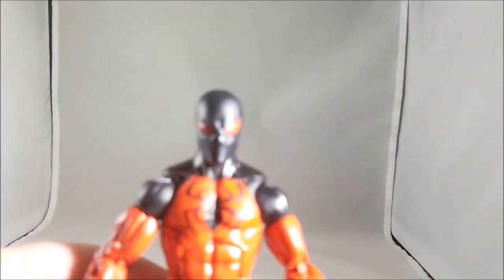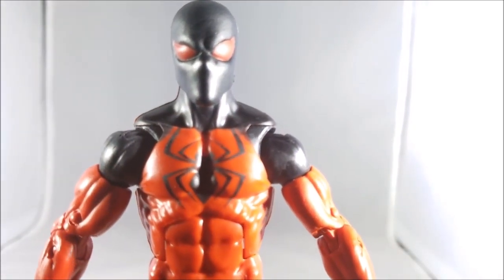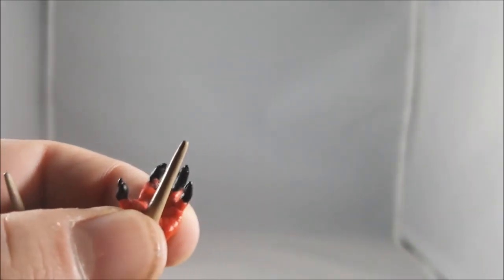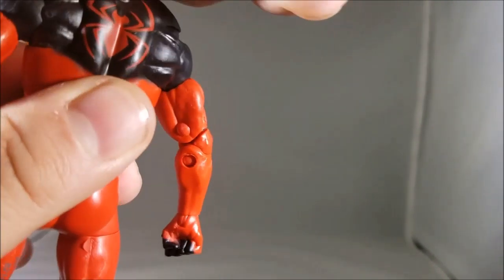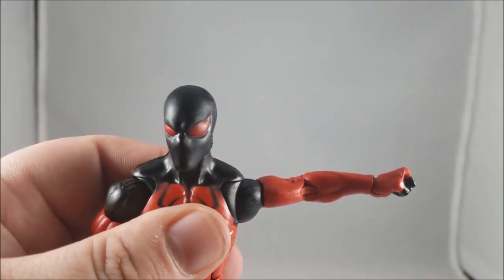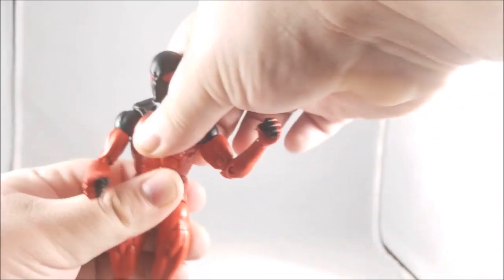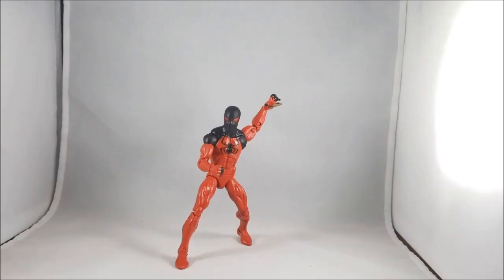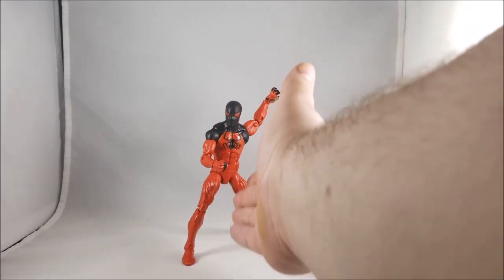Marvel Legends Scarlet Spider SP//dr Wave Action Figure Toy Review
Hi, I'm Caleb aka Lord Moch & I'm a total nerd. I love comics, action figures, tabletop games, and so many other collectibles that I decided I wanted to share my love of all things geekdom with you, my brotherhood. If your looking to hang out, talk nerdy, and have a good time, you picked the right place. So whether your a Sith Lord on break from killing Jedi, a mutant follower of Magneto bringing equality to the world, or an assassin keeping others safe from templars stop on in and hang with the brotherhood.